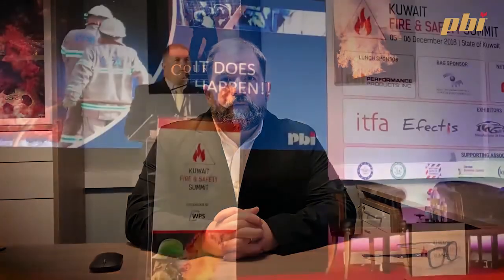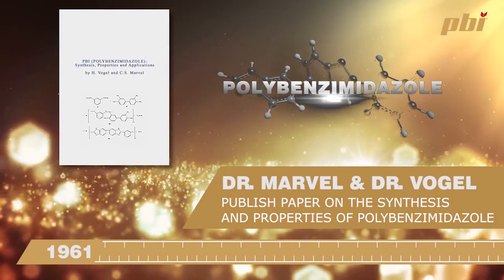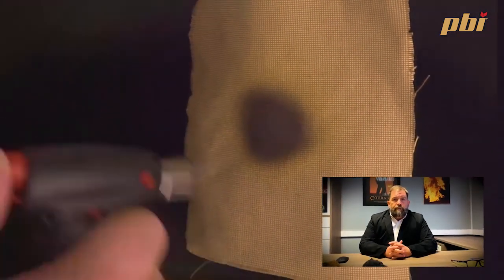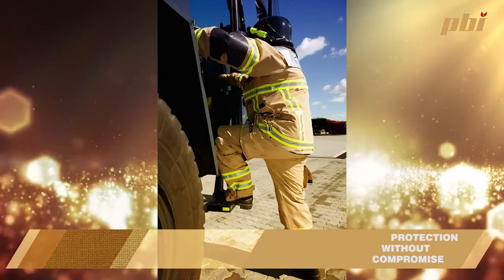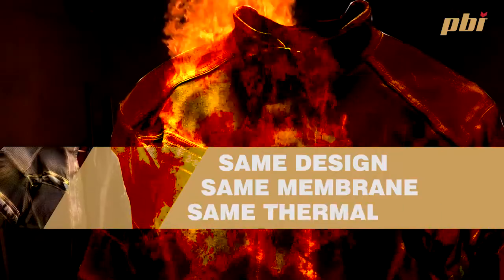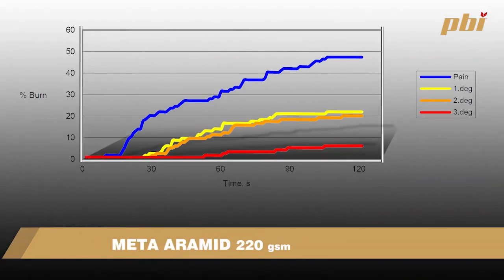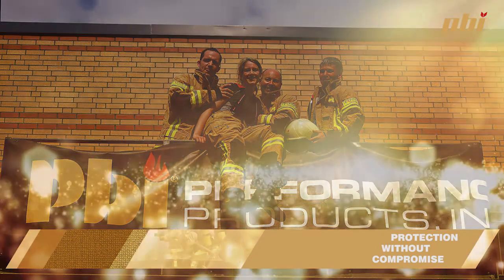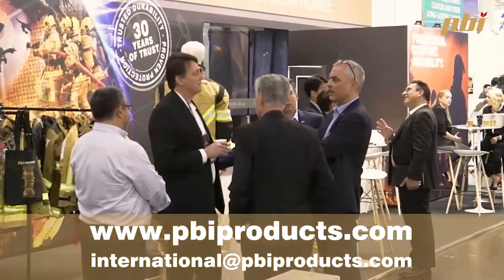THE ADVANTAGES OF PBI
Ian Callaghan is giving you a brief introduction in the world of PBI fabrics for firefighter suits:

1. The origin of PBI.
2. What are the advantages.
3. See different test methods of PBI and learn more about the latest developments.

PBI Performance Products, Inc. is the sole manufacturer of PBI (polybenzimidazole) fiber which is highly flame-resistant and thermally stable. PBI fiber is a material for firefighting clothing (turnout gear / bunker gear) including firefighter jacket and pants, gloves, hoods, and even boots.